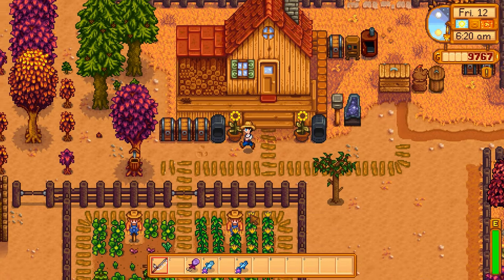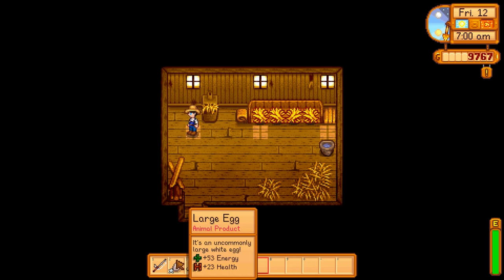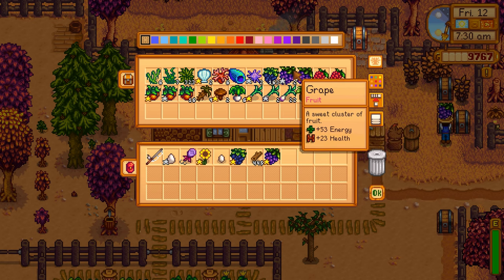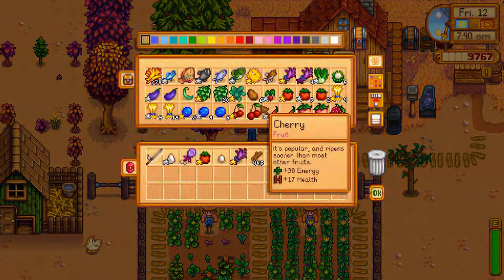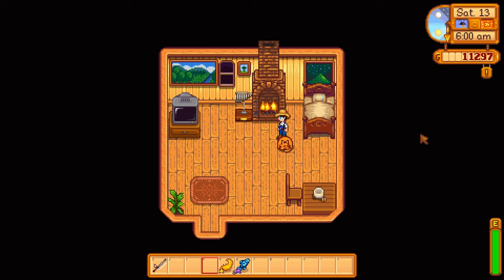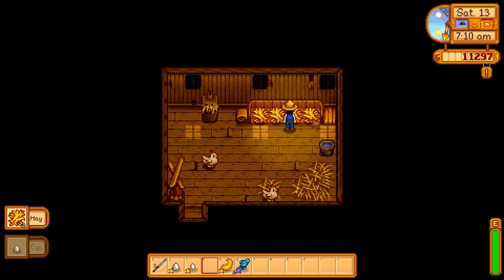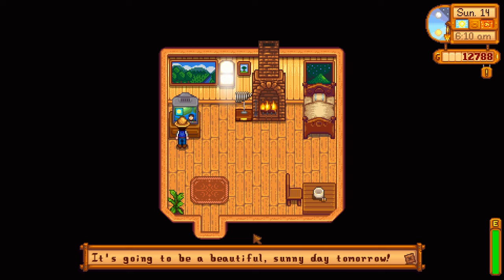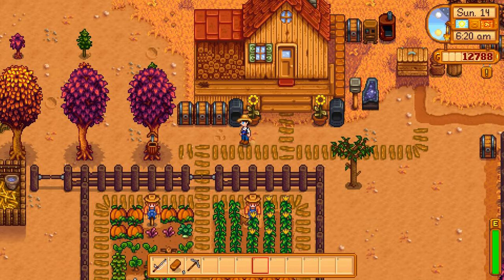Pumpkin Fail | Starworld Farm | Se1 Ep18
Welcome back to another Stardew Valley let's play! Today, we harvested our pumpkins, but unfortunately, we didn’t manage to get 5 gold pumpkins for the bundle. It looks like we’ll need to wait until spring to finish that one. We still have a few pumpkins growing, but with limited crops left, we’ll need some good luck to get even a single gold pumpkin when we harvest them. Fingers crossed, but I’m not getting my hopes up just yet!

💬 SERIES
► Season: 1
► Episode: 18

📌 CHAPTERS
0:00 - Introduction
0:10 - Planning Our Items for the Day
3:07 - Off to Go Fishing
5:27 - Great Catches Today
8:26 - River Fishing Adventures
10:43 - One Pumpkin Short of Success
13:43 - Pickaxe and Fishing Combo
16:27 - Quick Recap of the Day
16:47 - What to Watch Next